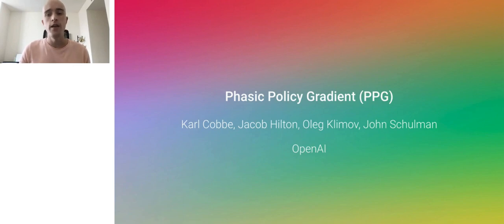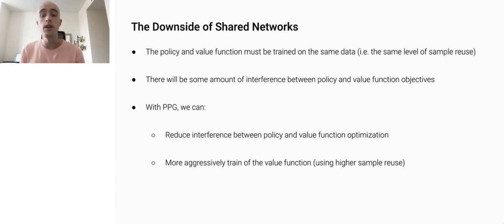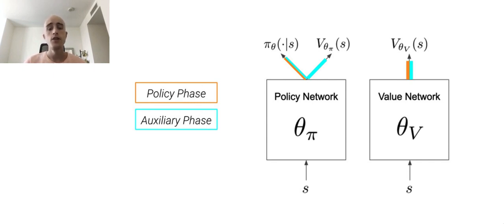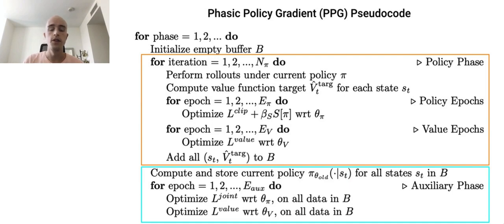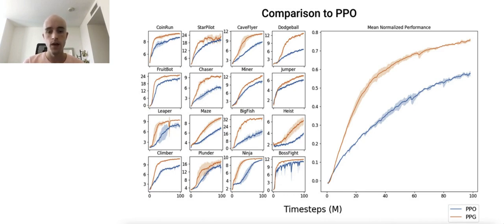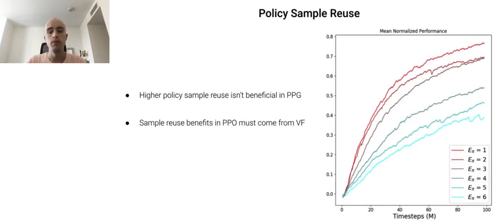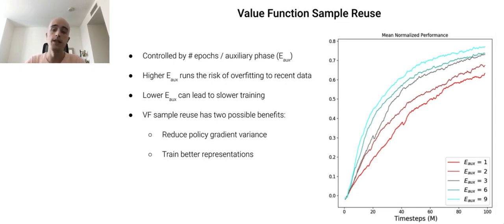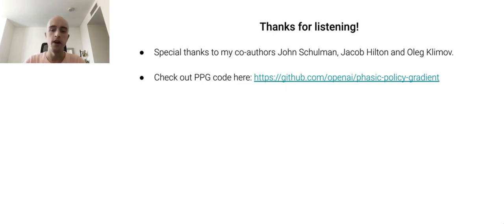Phasic Policy Gradient Oral Paper | ICML 2021